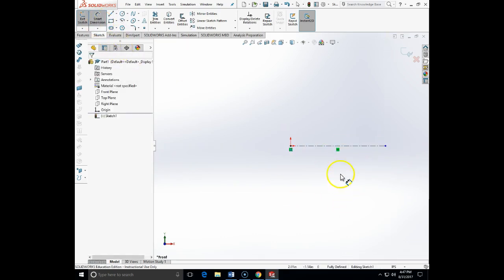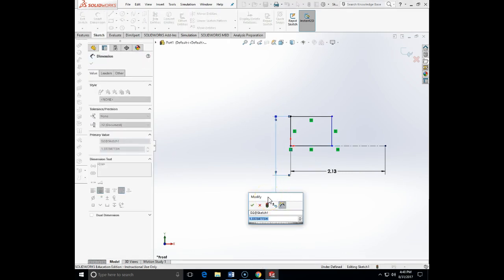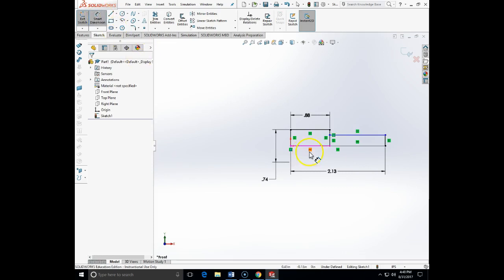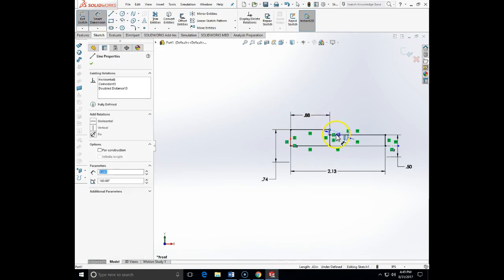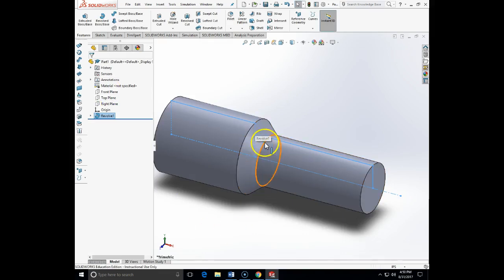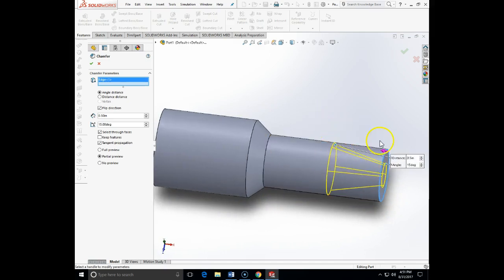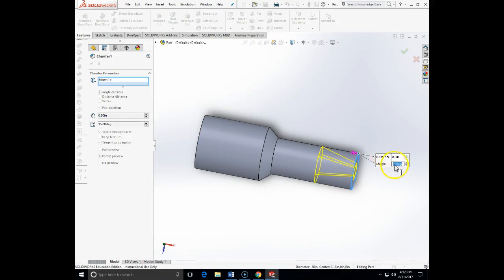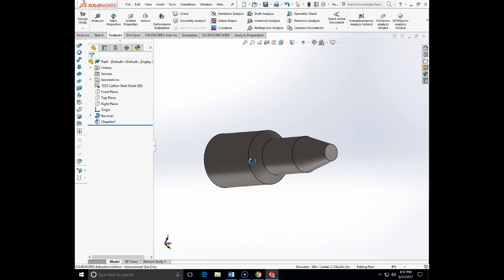ENGT131 Revolved feature with chamfer in SOLIDWORKS